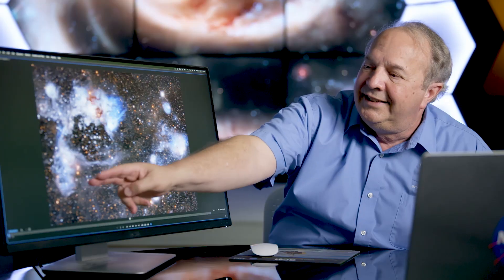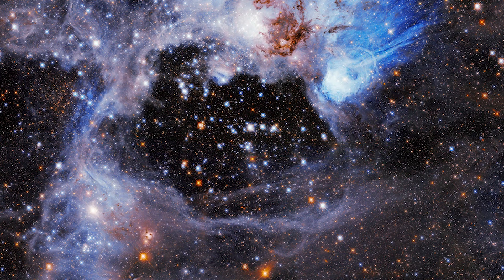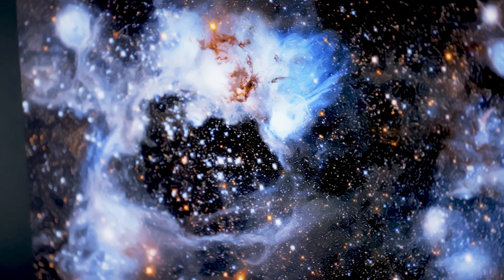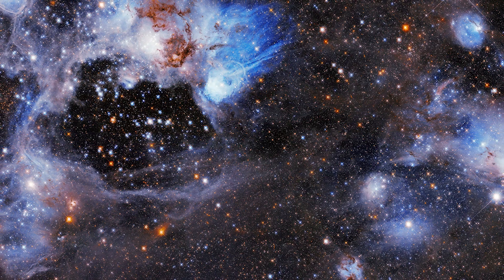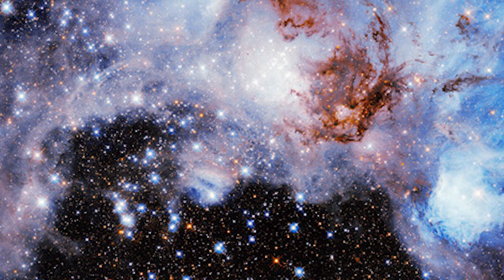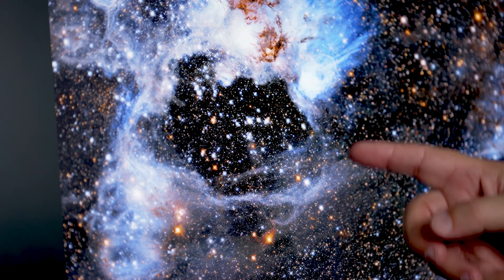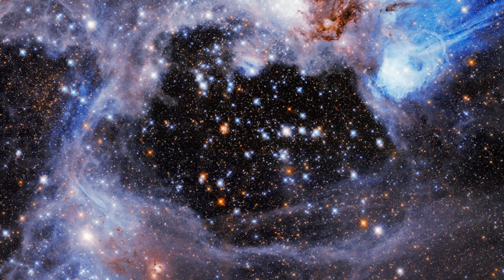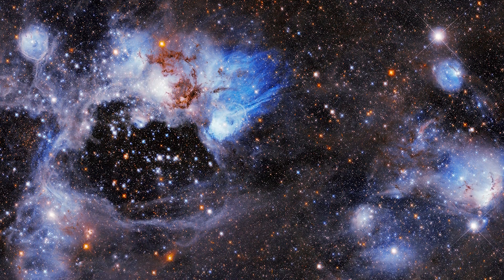Hubble’s Inside The Image: N44 Superbubble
The Hubble Space Telescope has taken over 1.5 million observations over the past 32 years. One of them is the breathtaking Nebula known as the N44 Superbubble.

N44 is a complex nebula filled with glowing hydrogen gas, dark lanes of dust, massive stars, and many populations of stars of different ages. One of its most distinctive features, however, is the dark, starry gap called a “superbubble,” visible in the upper central region.

In this video, Dr. Ken Carpenter takes us on a journey through the Nebula, teaching us some of the interesting science behind this famous Hubble image.

Producer & Director: James Leigh

Editor: Lucy Lund

Video Credit:
Credit: ESA/Hubble (M. Kornmesser; L. L. Christensen), A. Fujii, Robert Gendler, Digitized Sky Survey

Panther Observatory, Steve Cannistra, Michael Pierce, Robert Berrington (Indiana University), Nigel
Sharp, Mark Hanna (NOAO)/WIYN/NSF